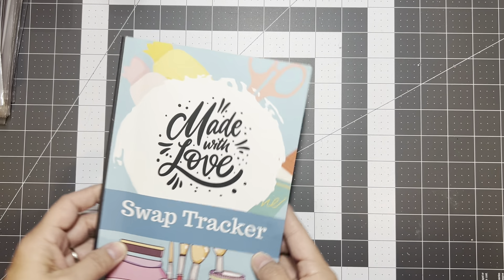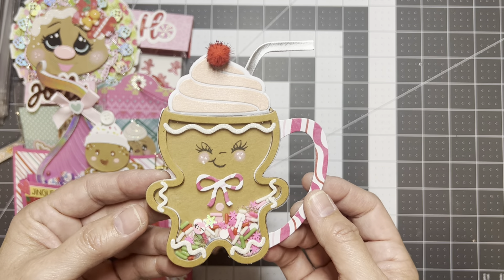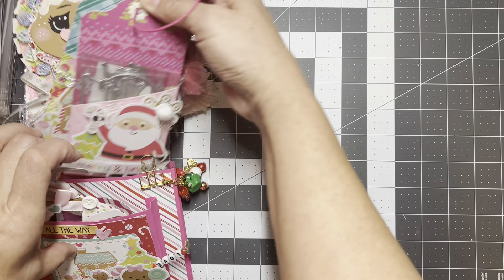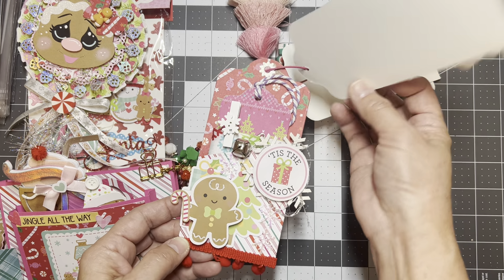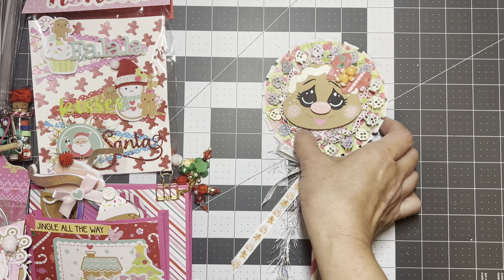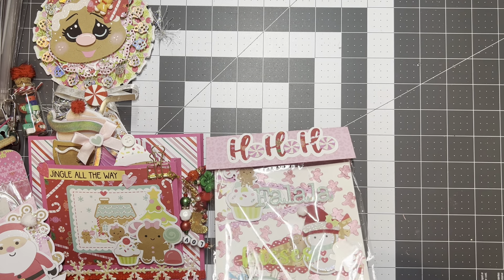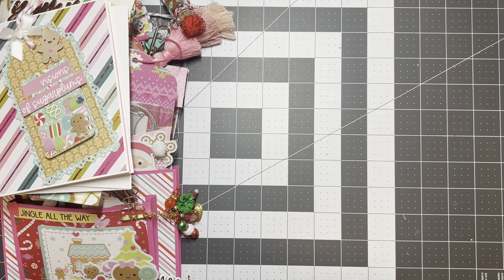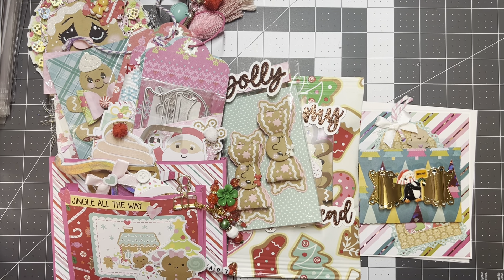Outgoing Gingerbread Loaded Bag Swap Project Share - Christmas 2023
Happy Wednesday Crafty Friends!

Thank you so much for stopping by and showing your support. It really means a lot to  me.  Y'all are amazing!  I wouldn't be where I am today without each and every one of you!  Stay blessed my beauties!!

Thank you @meekaboo32  and @kraftykaboose for hosting this amazing swap! I love gingerbread crafting so this was so much fun to make.

Aloha,

Tiffany